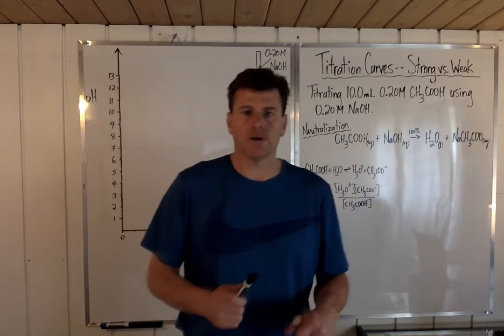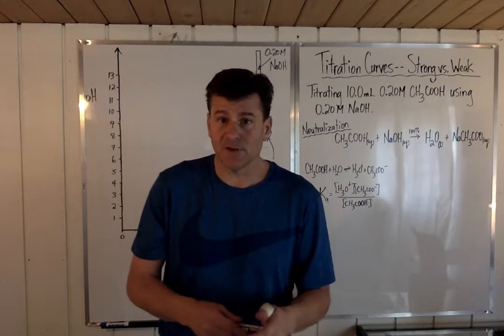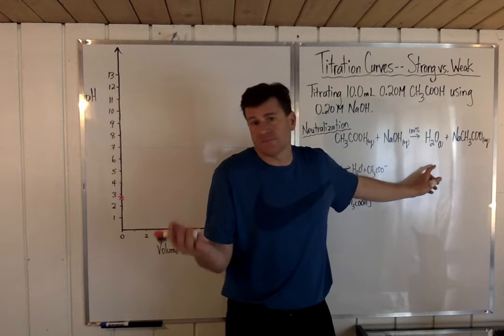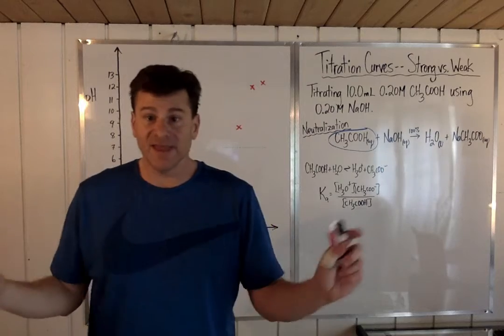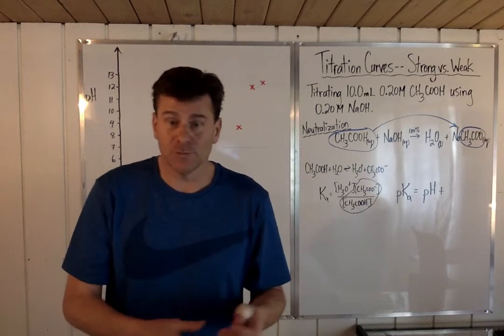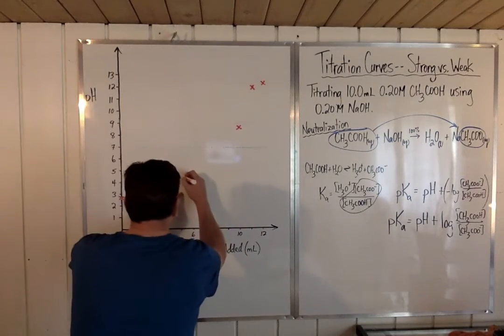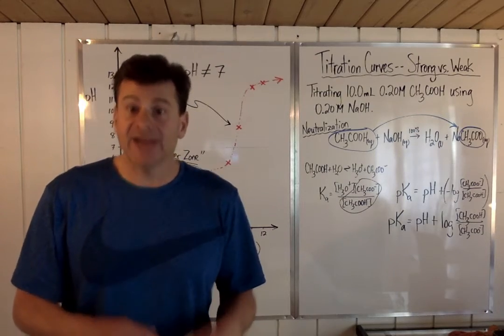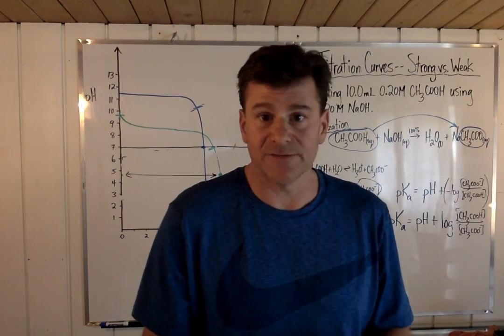Bennett's Chemistry 12 Tutorials - #25 - Titration Curves of Strong vs. Weak Titrations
Titrations. Discussion regarding the key features of the titration curves obtained by titrating a weak acid (or base) with a strong base (or acid). A specific example of 0.20M acetic acid being titrated with 0.20M sodium hydroxide is used to demonstrate the key features and how they are different from a strong-strong titration.